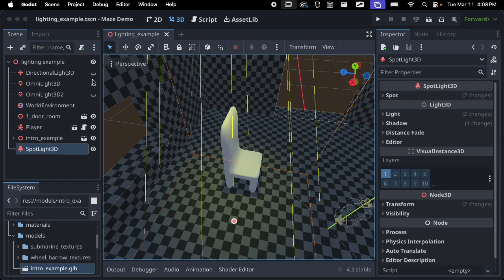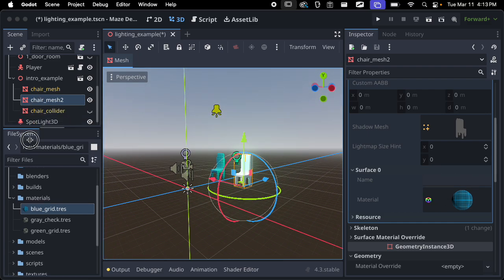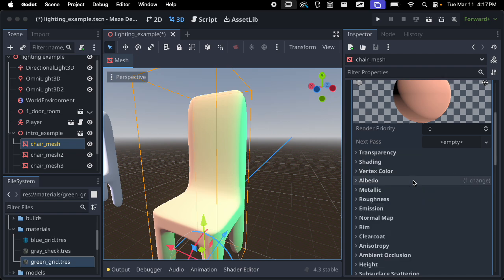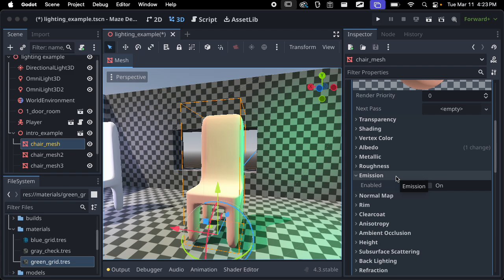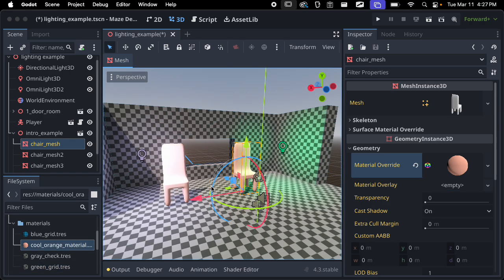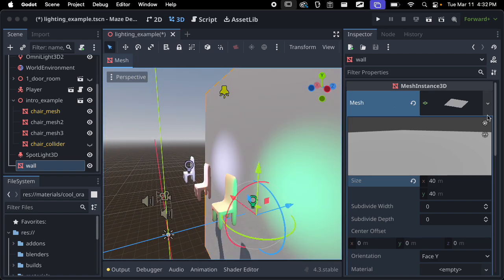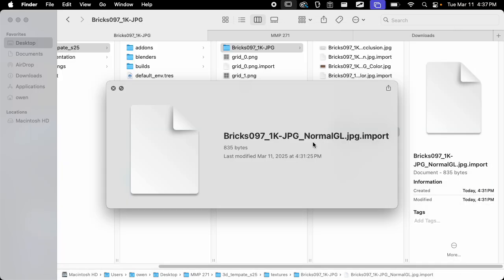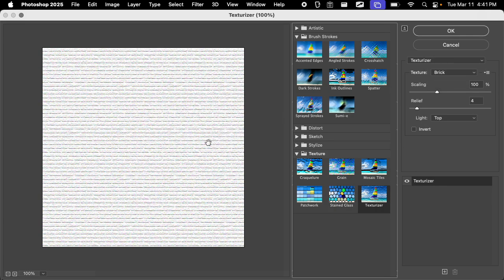Materials and textures (Part 1) ~ MMP 271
This video covers using materials and textures in Godot.